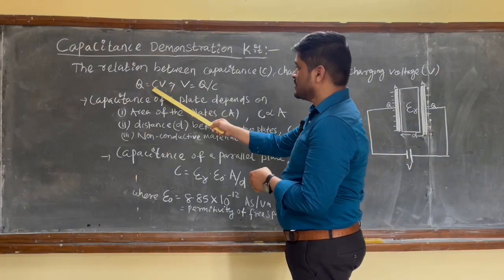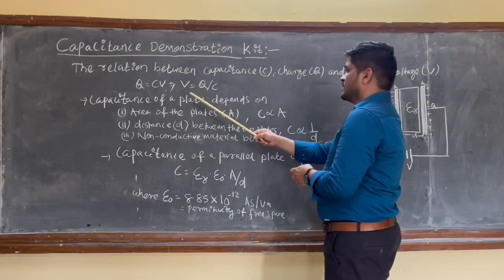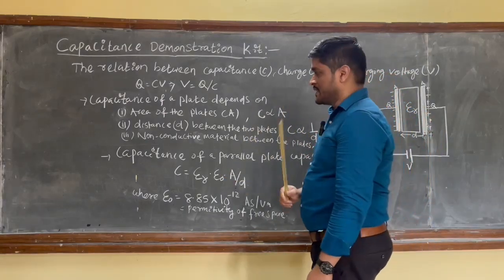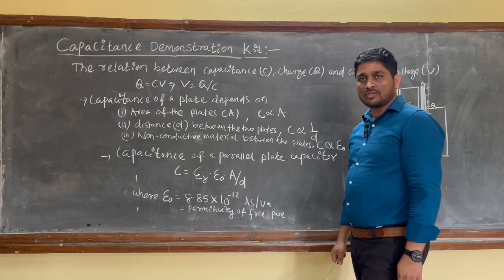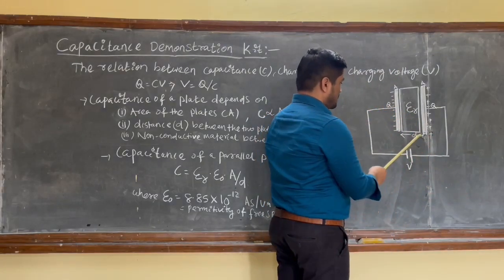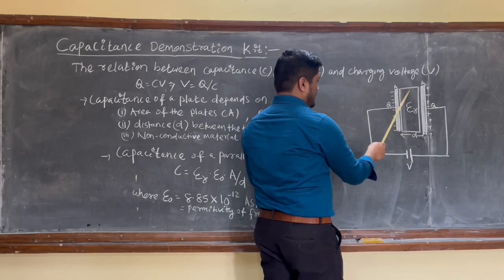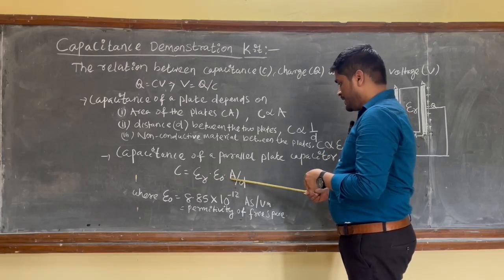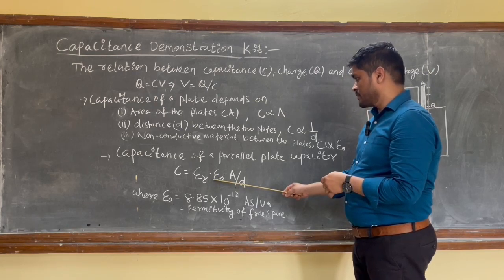Capacitance demonstration kit.(Class 12)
How capacitance vary with area of cross section of the plates , distance of separation inbetween the two plates and if we insert a non conducting material.